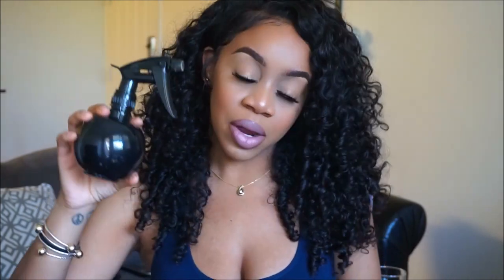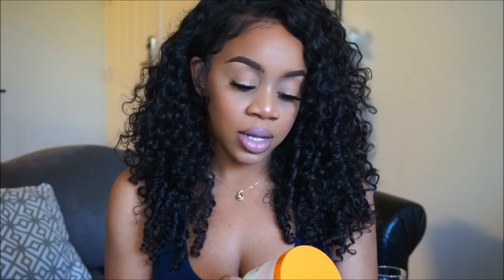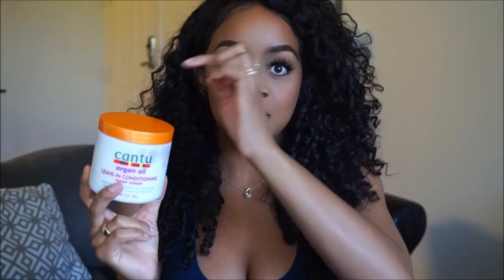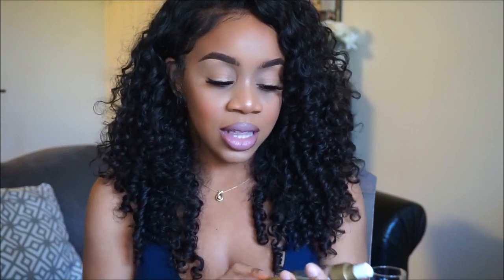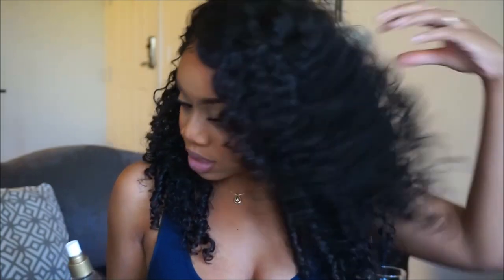GRWM | NEW STAR HAIR | Makeup and Curly Hair Routine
Feel free to thumbs me up I really appreciate all the LOVE. xo

Lashes : DivineLashCo.com

iG Missashhleigh
SnapChat Missashhleigh